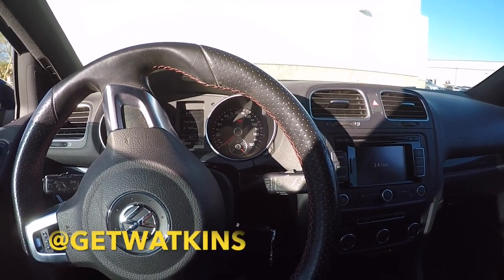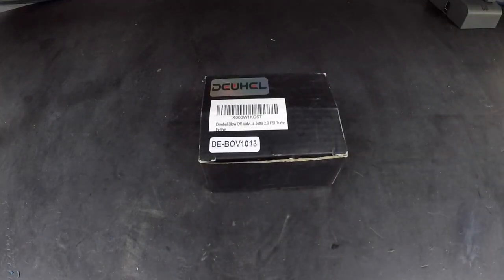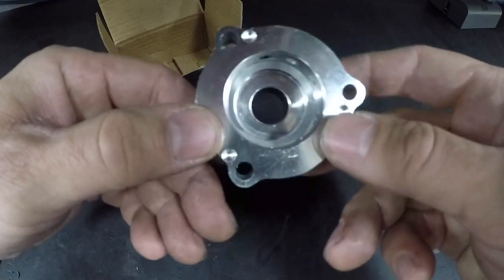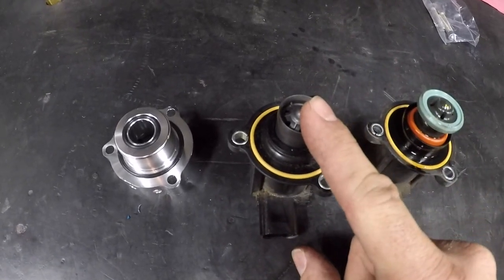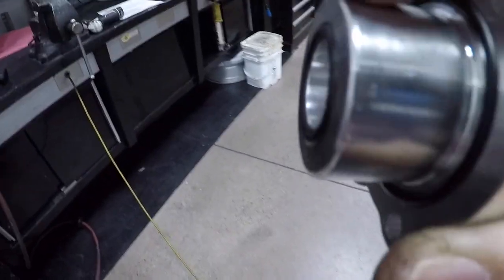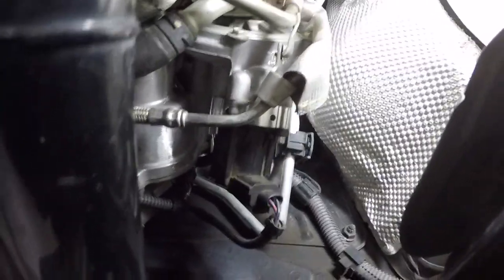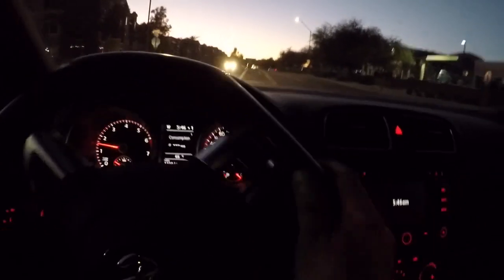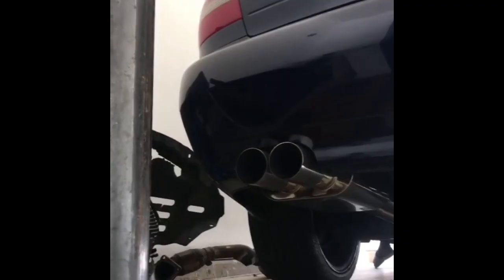Installing a cheap Amazon BOV spacer for an FSI on a TSI Will it work?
I ordered the cheapest BOV spacer I could find on Amazon. It happens to be only meant to work with an FSI turbo so I modified it to work with a TSI turbo.  It took about 40min to machine to the correct size but I eventually to it to fit.  It sounds good and the Engine runs and operates like normal. I would not suggest using this BOV spacer is you don't have the means to modify it to work.